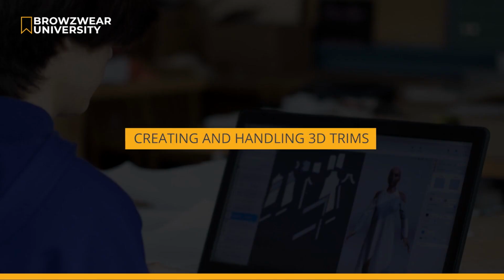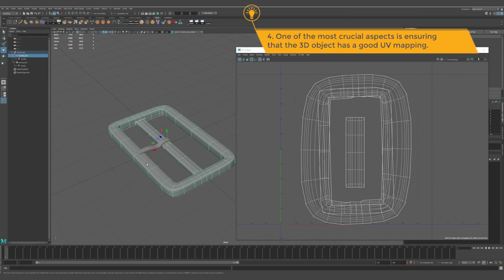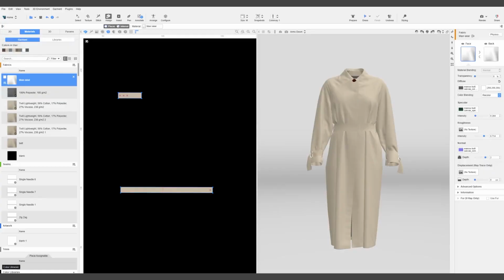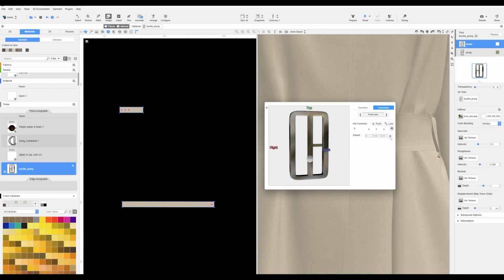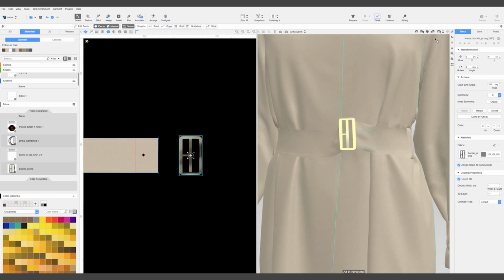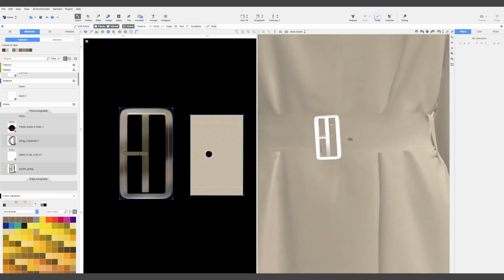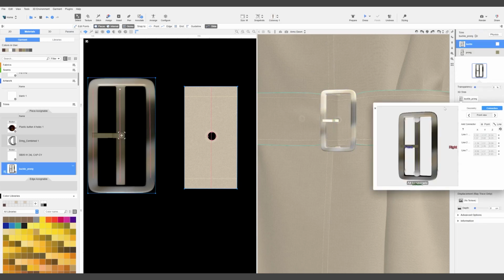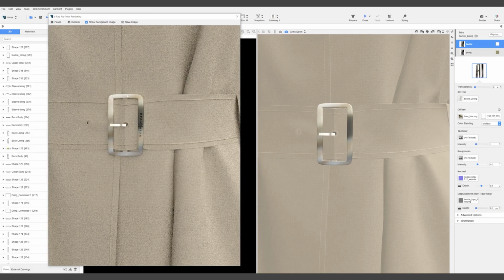VS301 MATERIALS 7 Creating & Handling 3D Trims